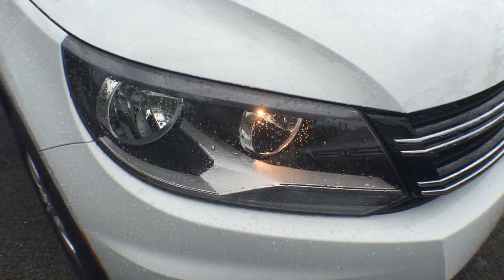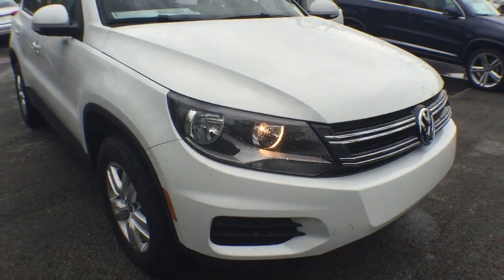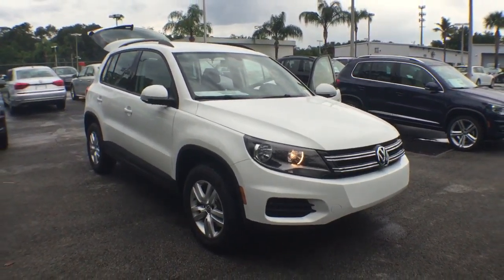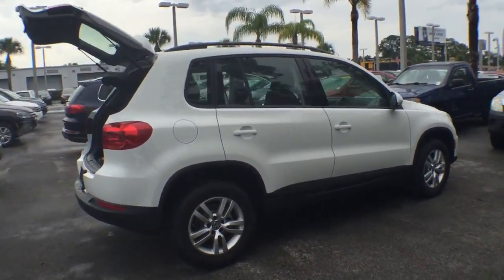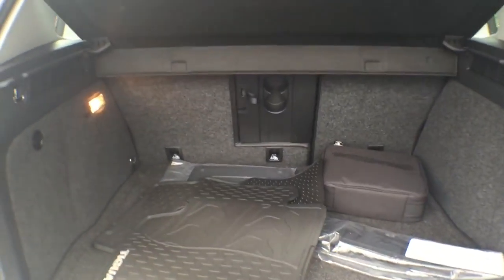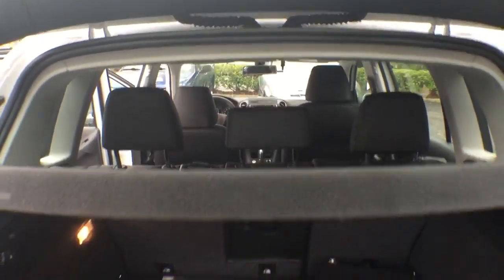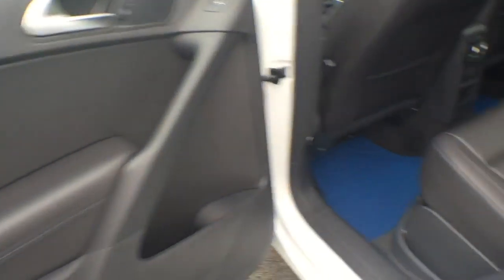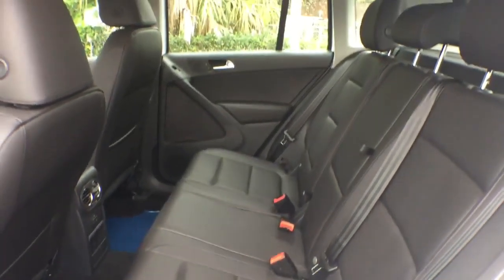2016 Volkswagen Tiguan Orlando, Sanford, Kissimme, Clermont, Winter Park, FL 16839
5474 S Orange Blossom Trl

Turbo! Join us at David Maus Volkswagen! Family appeal with a sporty feel ! If you're looking for comfort and reliability that won't cost you tens of thousands then come check out this SUV today. It's perfect for both families AND automotive aficionados. David Maus VW South proudly serving the following communities:  Orlando, Kissimmee, Clermont, Melbourne, The Villages, Windermere, Davenport, St Cloud, Longwood, Sanford, Lake Mary, Lakeland, Oviedo, Cocoa, Titusville, Daytona Beach.